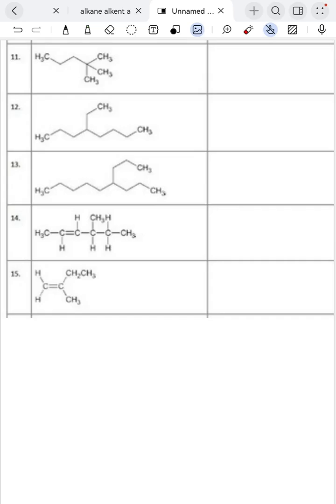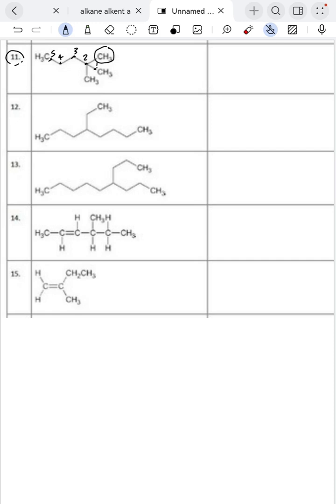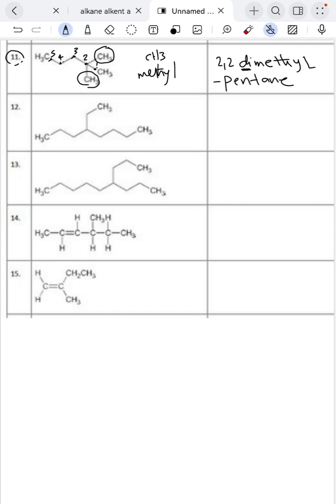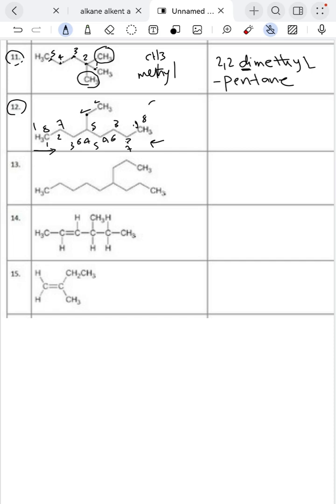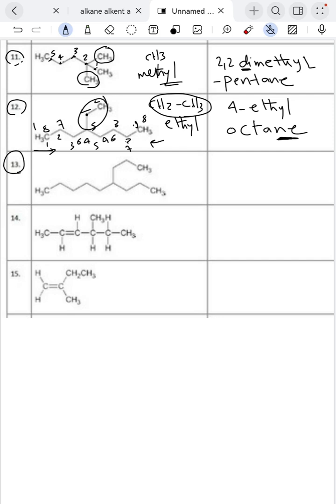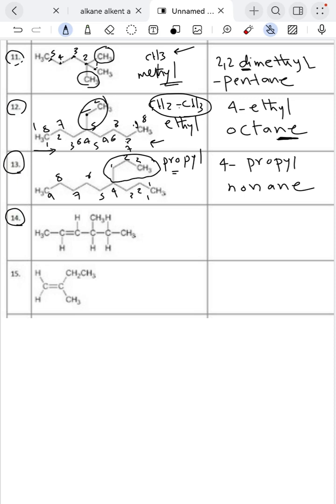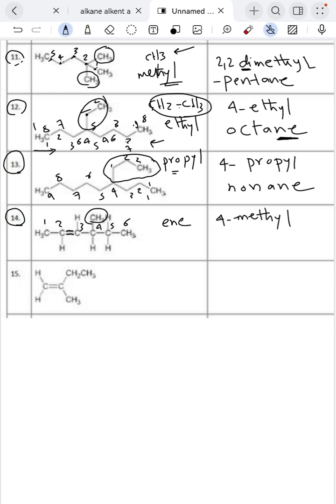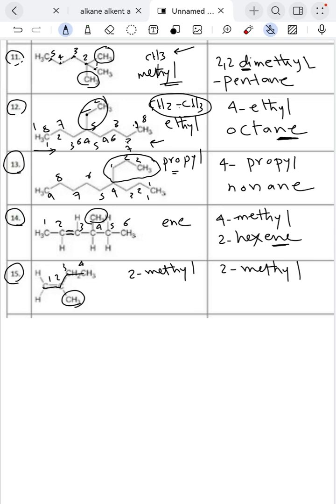organic chemistry ,practice solving